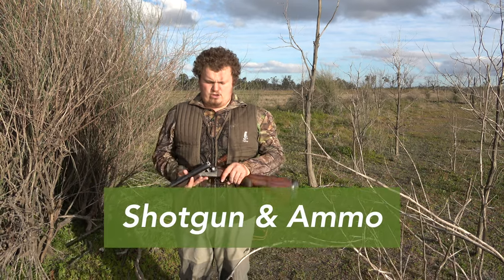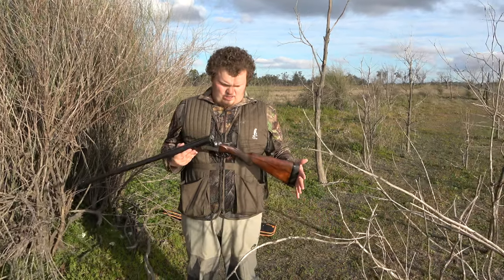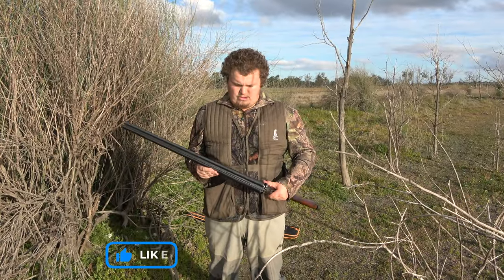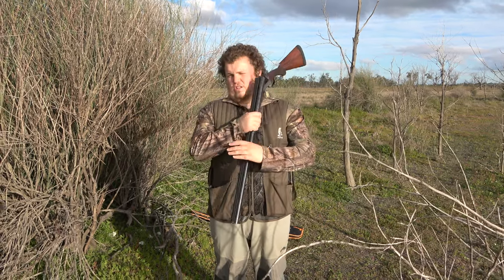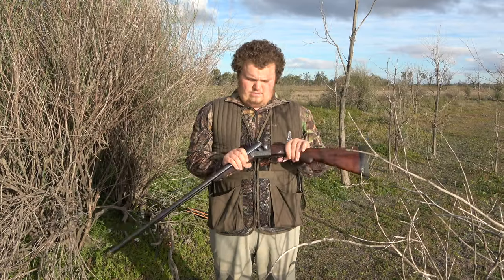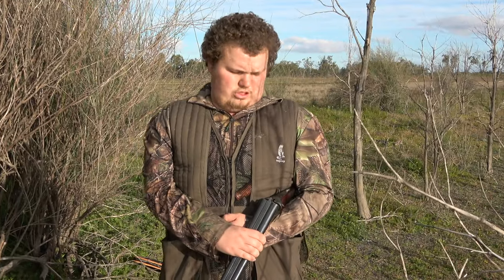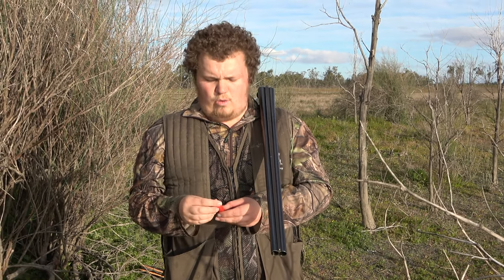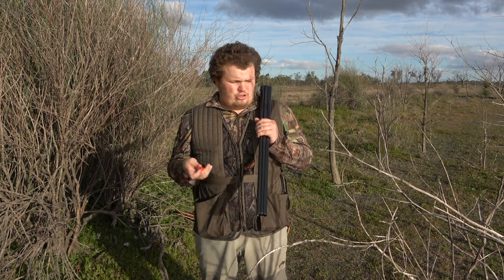Unveiling Christian's Duck Hunting Firearm & Ammunition Setup | Insights from South Australia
Join Christian, an experienced duck hunter and biodiversity conservation student at Flinders University, as he takes us behind the scenes and unveils his trusty shotgun and ammunition setup for successful duck hunting in South Australia. In this informative video, Christian walks us through his firearm of choice and shares valuable insights on selecting the right ammunition for ethical and effective hunting.

Christian understands the importance of responsible firearm usage and the impact it has on both the hunting experience and wildlife conservation. Throughout the video, he highlights the safety measures and ethical considerations associated with firearm use in duck hunting.

You'll get an up-close look at Christian's preferred shotgun, including its specifications, features, and modifications tailored for duck hunting. He explains the importance of selecting a firearm that suits individual needs, preferences, and shooting abilities while adhering to local hunting regulations.

In addition, Christian delves into the crucial topic of ammunition selection. He discusses various types of shotgun shells, their composition, and their effectiveness in different hunting scenarios. Christian emphasises the significance of using non-toxic shot alternatives, ensuring minimal environmental impact and safeguarding waterfowl populations.

Join the conversation by sharing your own experiences with shotguns and ammunition in duck hunting or asking questions about firearm safety and ethical hunting practices in the comments section below. Let's foster a supportive and knowledgeable community dedicated to responsible hunting and wildlife conservation.

Together, let's celebrate the beauty of nature while promoting ethical hunting practices and preserving our natural heritage for future generations.